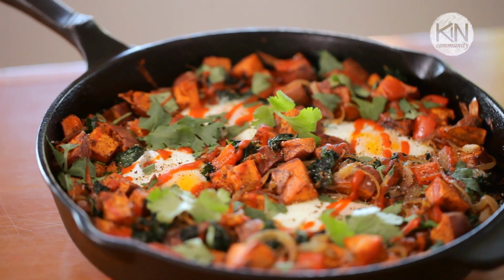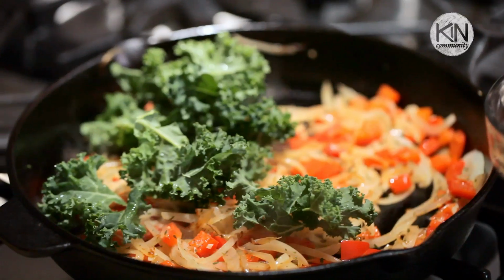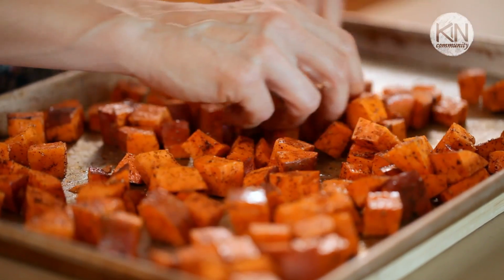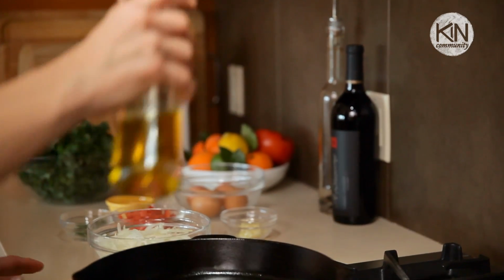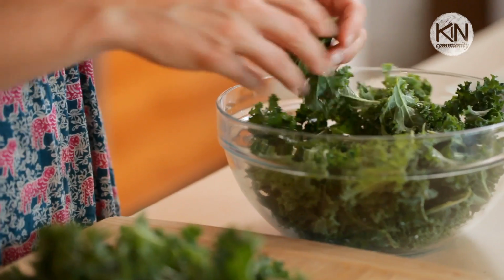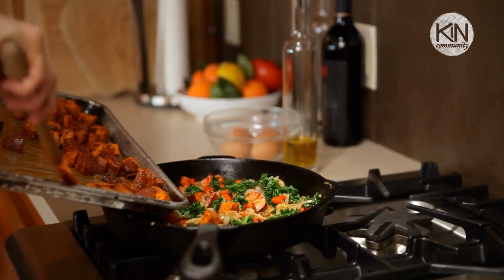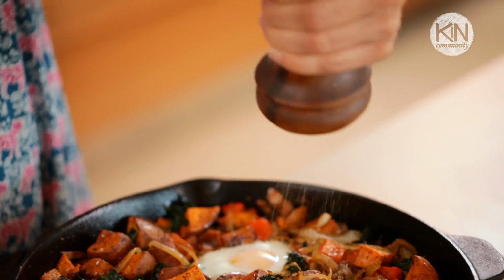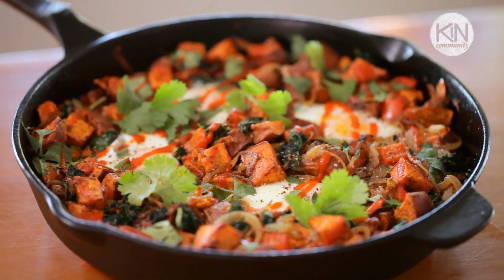Sweet Potato Hash | Kin Community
Serves 4

2 medium orange flesh sweet potatoes/yams, about 1 1/2 pounds
4 T. olive oil, divided
1 t. chili powder
kosher salt & pepper

1 onion - thinly sliced
1 c. red pepper, chopped
1 T. chopped fresh thyme
2 cloves garlic - chopped
3 c. baby kale, roughly chopped
4 eggs

Garnish:
Chopped cilantro
A couple dashes of your favorite hot sauce, if desired

Cut sweet potatoes into 1 inch pieces, leaving skin on.  Place on baking sheet, toss with 2 T. olive oil, chili powder and season with salt & pepper.  Roast in oven until potatoes are soft and beginning to brown, 35 to 40 minutes.

When potatoes are almost finished roasting, heat 2 T. olive oil in a heavy, 10-12 inch ovenproof skillet.  Saute onions over medium heat about 5 minutes.  And red pepper and thyme and cook another 3-4 minutes until onions are are cooked and beginning to brown slightly.  Add garlic and saute one minute.  Add kale and 2 T. water and cook, stirring, until kale is wilted and water had evaporated, about 3 minutes.

Add sweet potatoes to skillet and stir to combine.  Evenly spread vegetables on the bottom of the pan.  Make 4 small wells in sweet potato mixture and crack in four eggs.  Place skillet in the oven and cook until eggs are set but still have runny yolks (if desired), about 7-9 minutes.

Remove from oven and season eggs with salt & pepper.  Garnish with fresh, chopped cilantro & hot sauce.